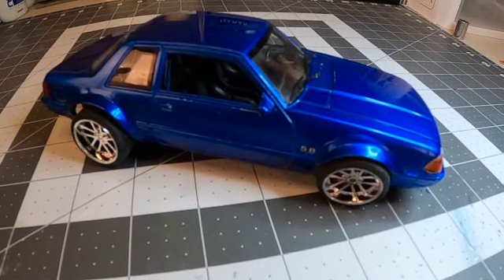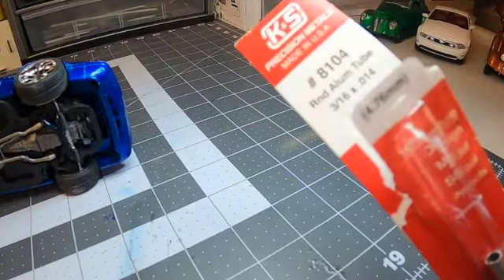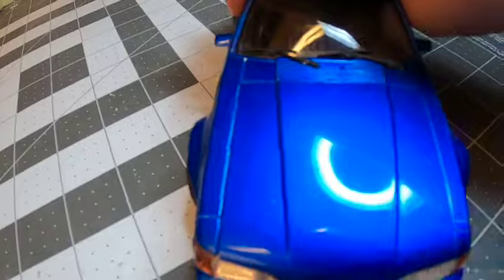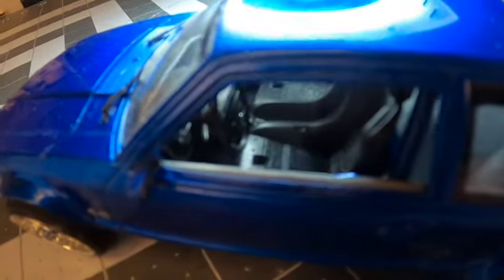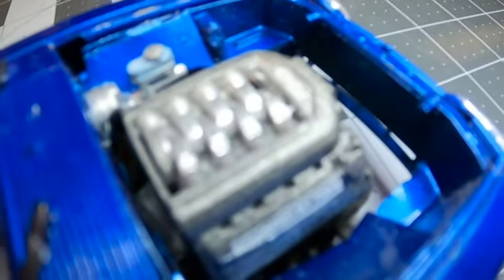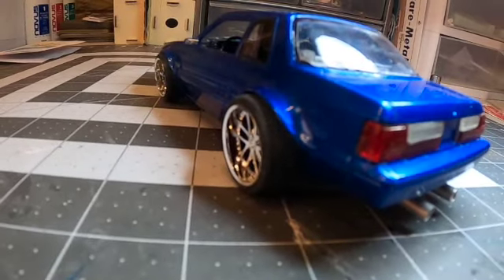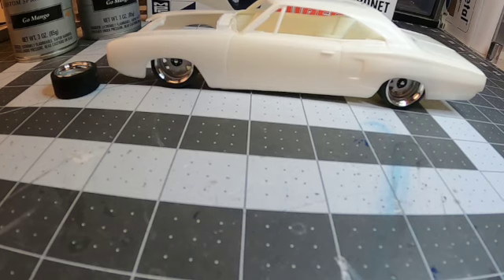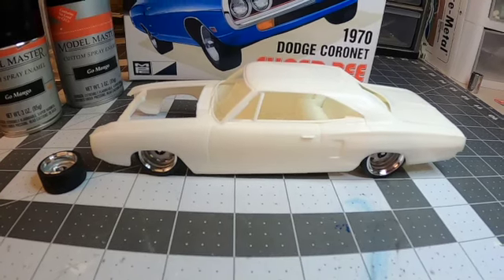SMM 23 - SCCA LX 5.0 DONE! This is the REAL Done video!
Just goes to show, we're not perfect.  Happens.  Here's the actual video!

Welcome to Scale Models Midwest. If you're new to the hobby, a long-time model builder like myself, or just want to sit back and watch people build models, then you've come to the right place!

DONE.  The Mustang is done (well, almost!).  It looks nice, sits nice, hope you like it.  Plus, I show you what I plan on building starting this weekend!

Tamiya paints and primers, and putty used exclusively.  TS19 Metallic Blue over Fine Gray Primer, TS15 Clear, TX13 metallic blue (details).   Micronesh polishing cloths from 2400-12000 grit.  Meguiar's Quik Detail spray wax.

Clay Kemp
Blue Ox Models
Greybeard Models (Hi Bob!)
Seamybmw
Right on Replicas
HPI Guys Workshop
Got Fuels Model Car Garage
Luka Cee Channel

While we build mostly box-stock model cars and trucks, we'll try our hands on other kit types as well as share tips and tricks to make our kits look better.  Anything we find interesting in the hobby we'll be sure to share as well.